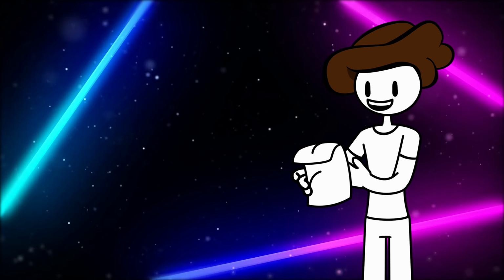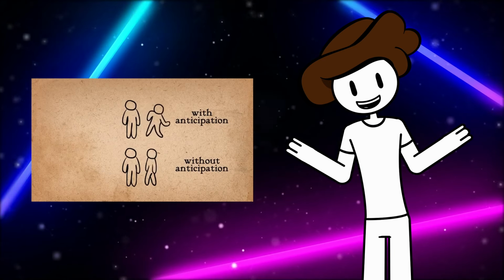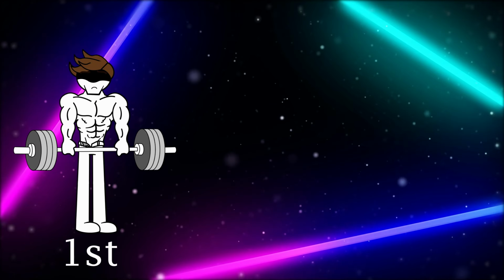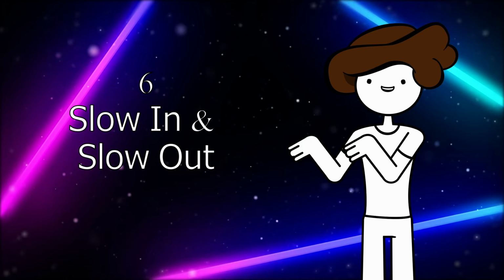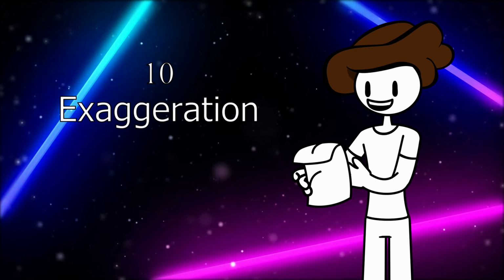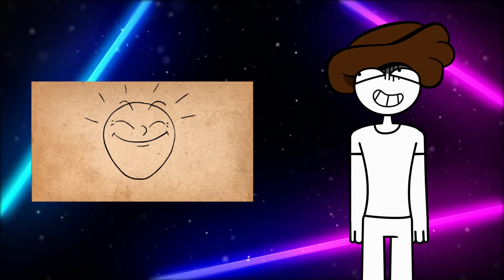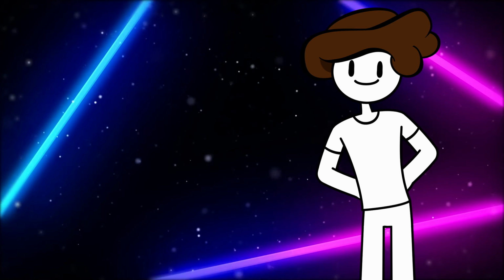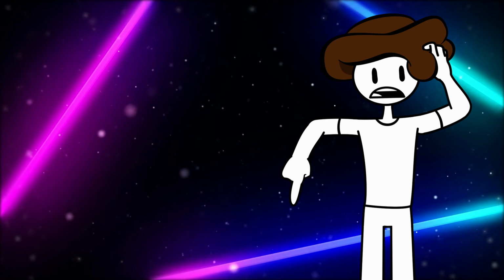animation the ultimate guide for beginners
0:00 intro
0:30 the software
1:15 12 principles of animation
5:47 The animation methods
6:15 gadgets
7:00 hot to get money
8:00 during the job
8:30 outro